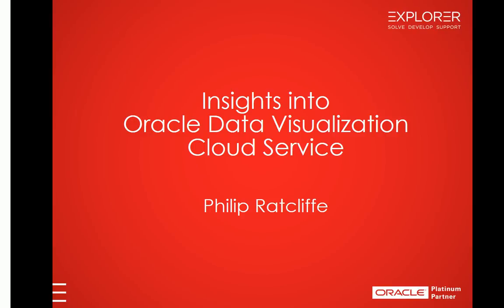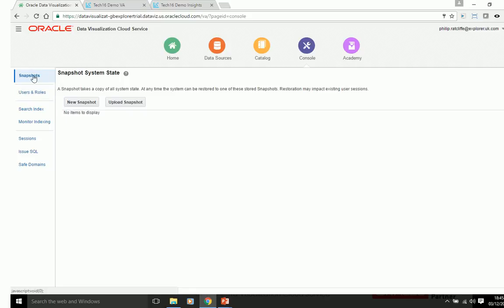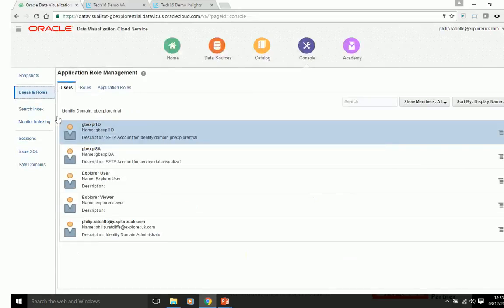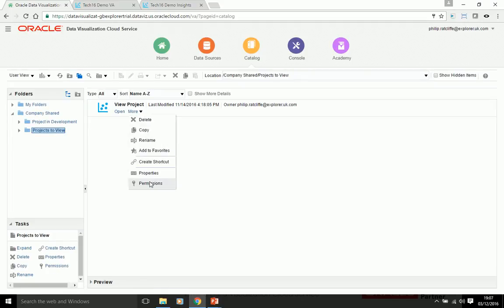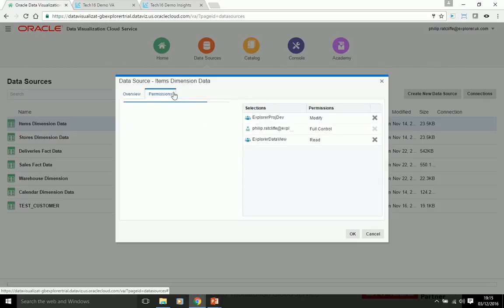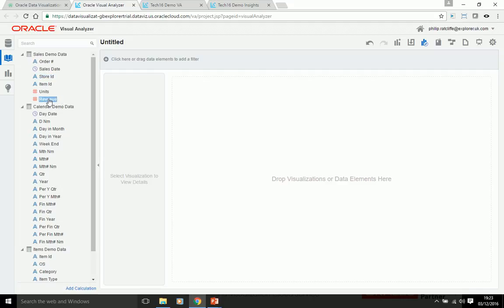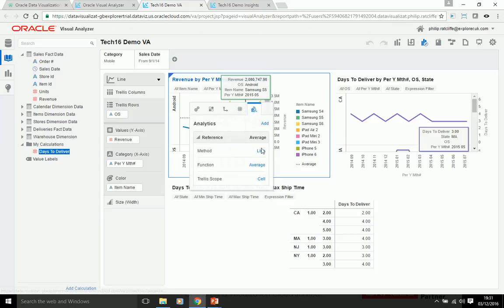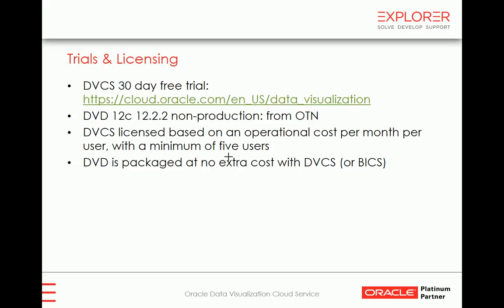TECH16 - Insights into Oracle Data Visualization Cloud Service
Since Oracle has expanded its Data Visualization portfolio, (particularly with the launch of Data Visualization Cloud Service (DVCS) and Data Visualization Desktop (DVD)), I have written a few blogs providing an overview of the two products’ key features, an overview of access controls in DVCS, an overview of how to manage data sources and more recently, an introduction to Visual Analyzer.